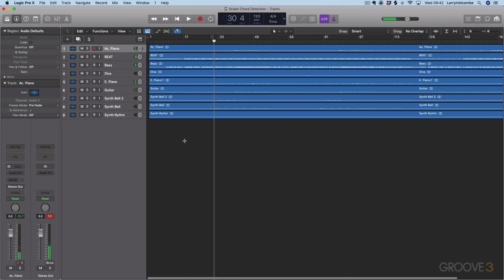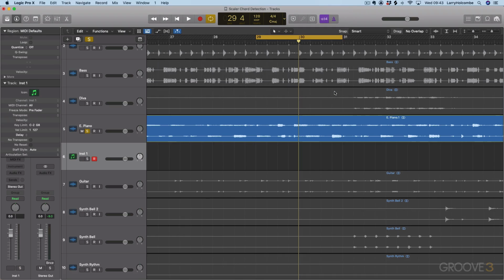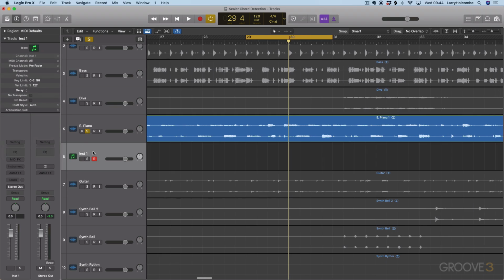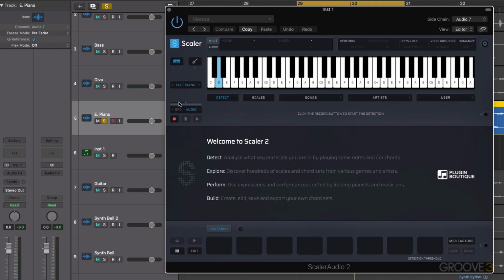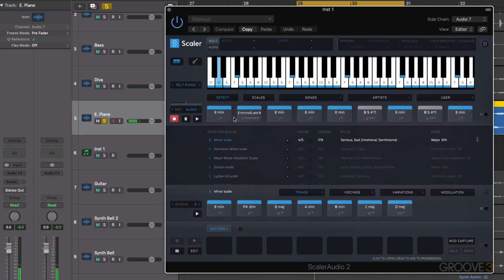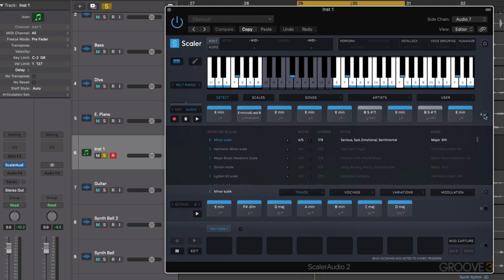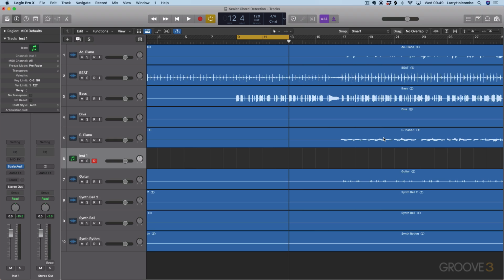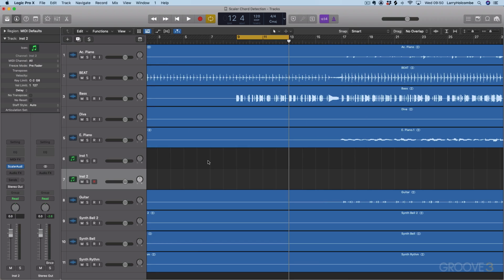16 Detecting Chords Using Scaler 2